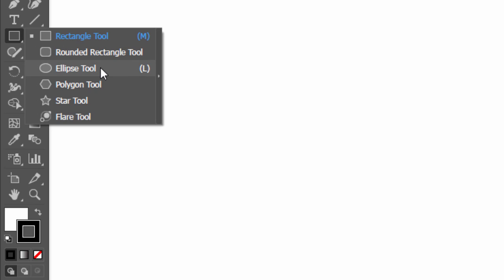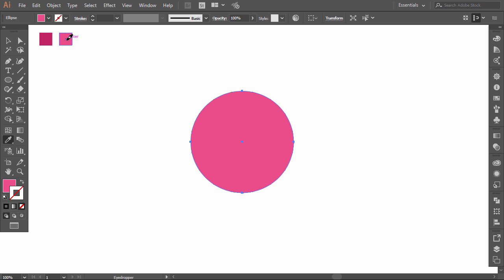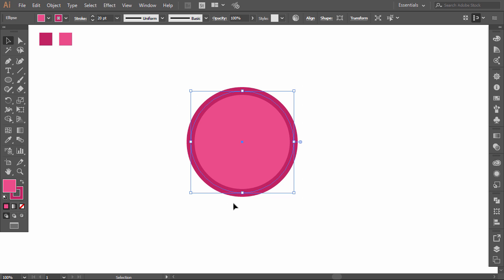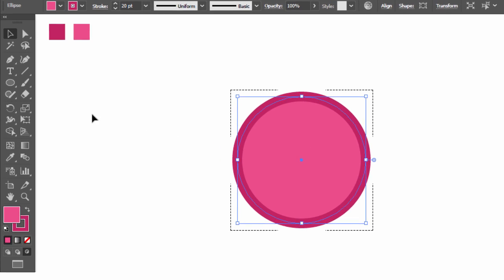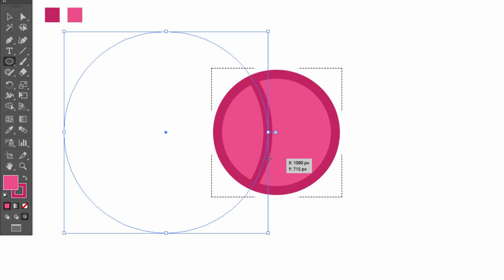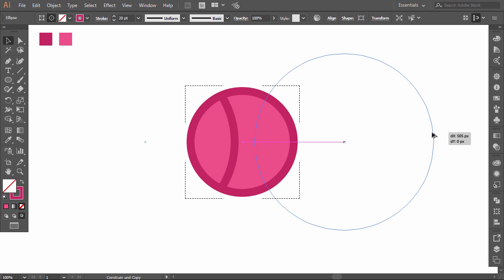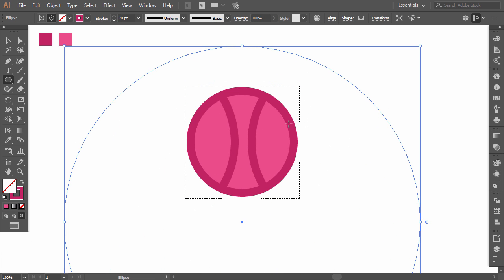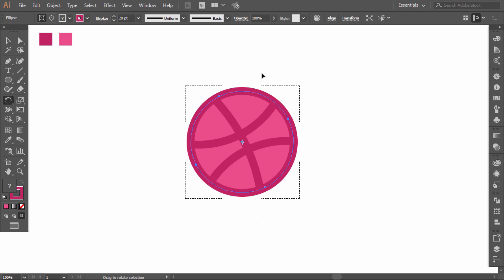How to draw inside a clipping mask | Adobe Illustrator Quick Tips & Tricks #1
Adobe Illustrator Quick Tips & Tricks #1
This is a new graphic design series where I will share with you some quick Adobe Illustrator Tips & Tricks.

There are many graphic designer that don't know many simple techniques in illustrator that make their life easier.

And as a giveaway for reaching this milestone of 5k subs, I have one dribbble invite, waiting for you designers to pick it up.
So, if you are a graphic designer and want to join the dribbble game and become a player, you are welcome to post the link to your work in the comment section.